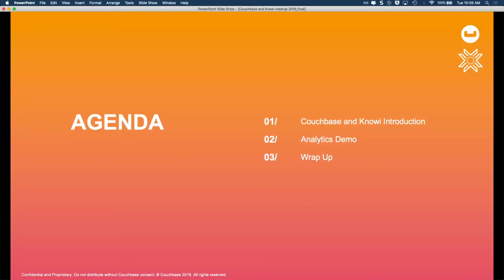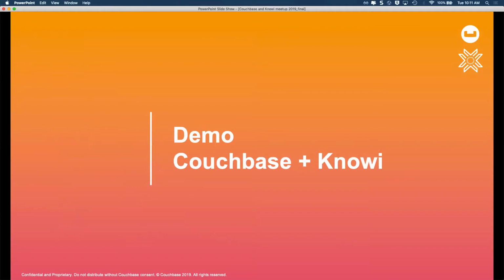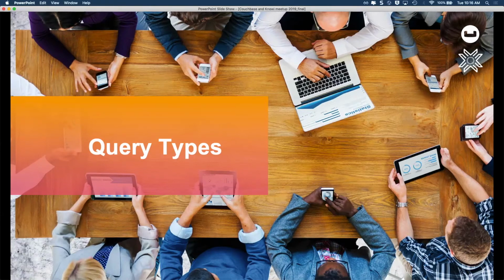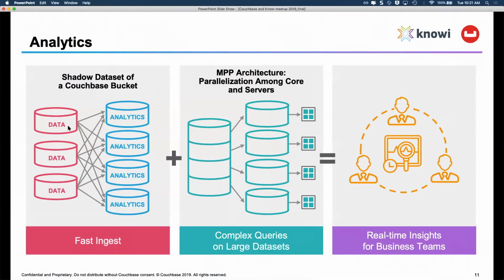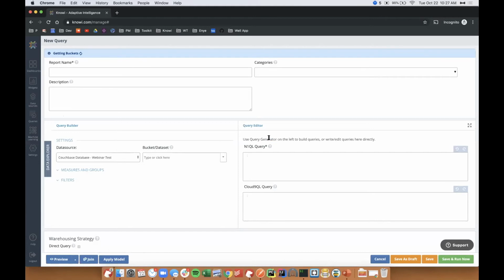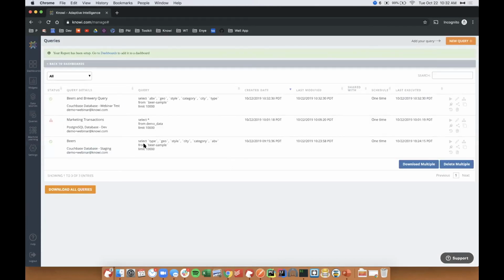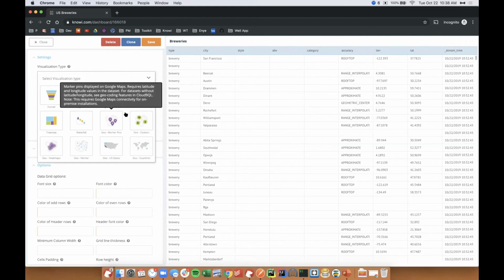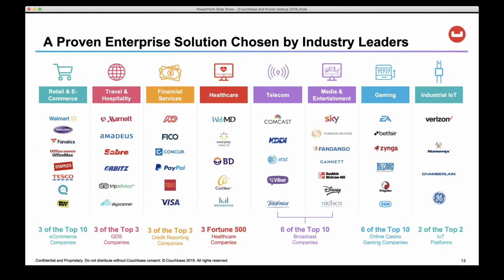Couchbase + Knowi Webinar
Couchbase and Knowi talk all things Data Visualization and how to best visualize you Couchbase Data using the Knowi platform